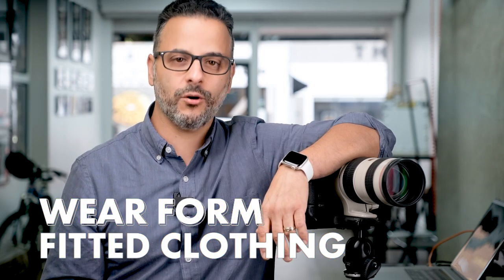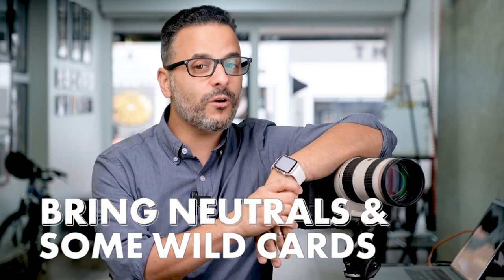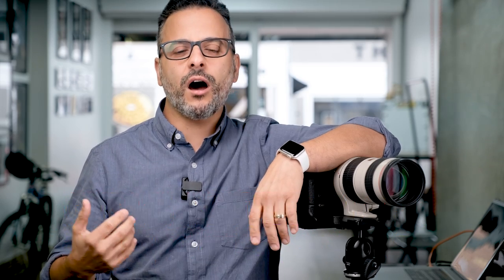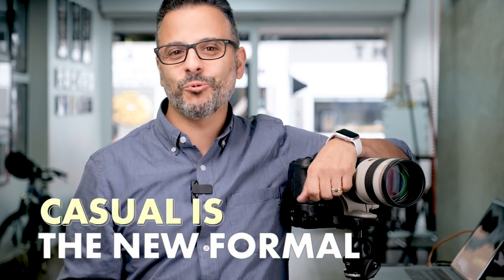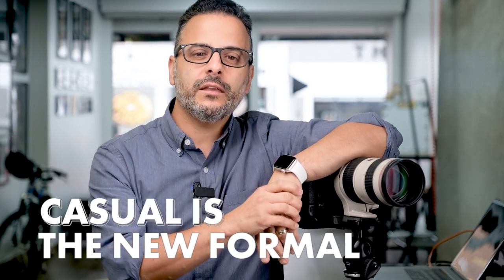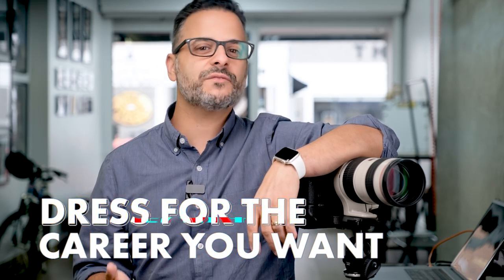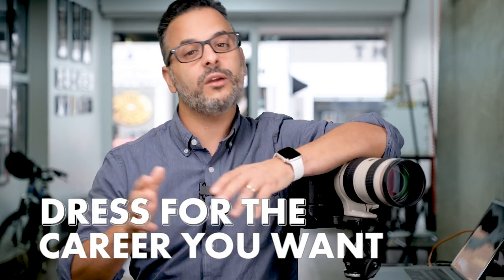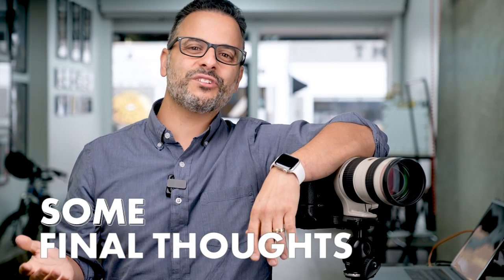How To Dress For A Headshot In 2022 - 5 Headshot Clothing Tips To Look and Feel Great! 📸😎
Want to improve your headshot and portrait photography?

The most common question my clients ask me is, "What should I wear to my headshot session?" Clothing is definitely one of the MOST important parts of a successful headshot, so in this video I give you 5 Headshot Clothing Tips to Help You Look and Feel Great.